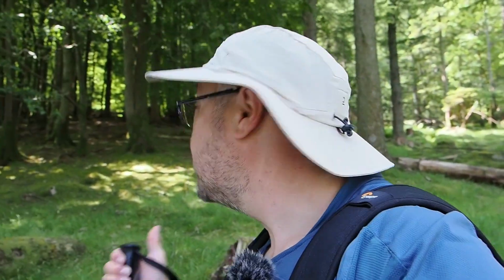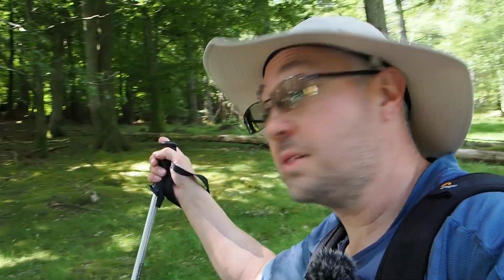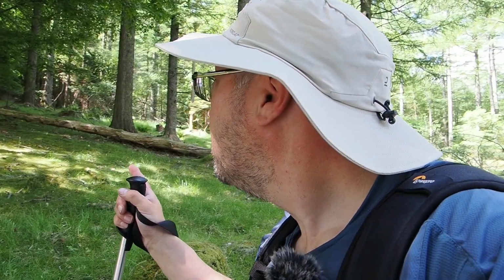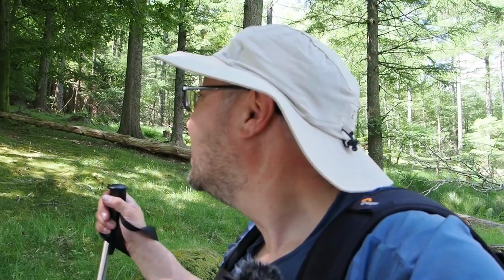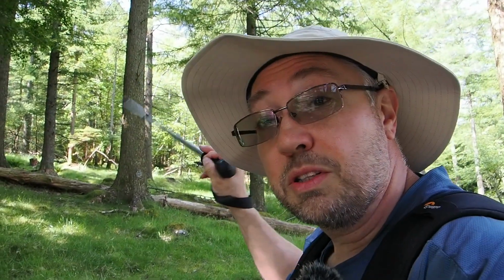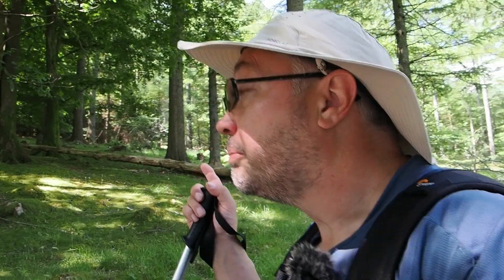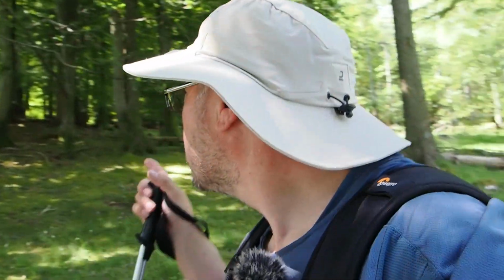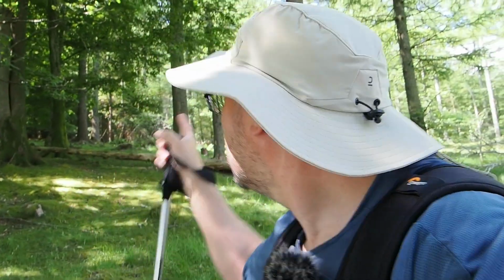Buttermere - But On A Really Bright Day!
I think Buttermere is one of those places where there's a shot around every corner - if you can avoid the people!
So, we decided that being a week day it might be better. It was, but the light was ridiculously harsh so it was more of a wander in the woods on the southern shores that was in order and a very worthwhile visit it was!
Come and join me for a wander around the lake, with a few shots interspersed and enjoy the relaxing scenes of a perfect piece of Lake District woodland scenery.

If you enjoyed this video though, please do give it a thumbs up and leave a comment below with your thoughts - I'll be sure to read them all and I'll respond to as many as I can!